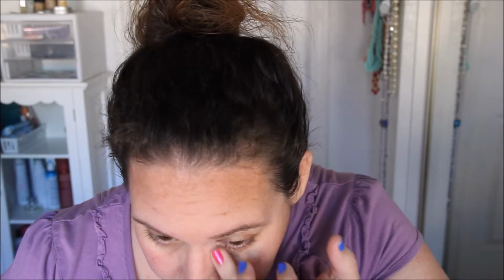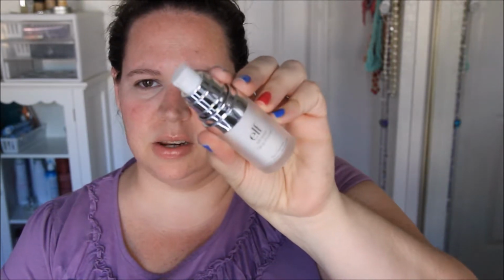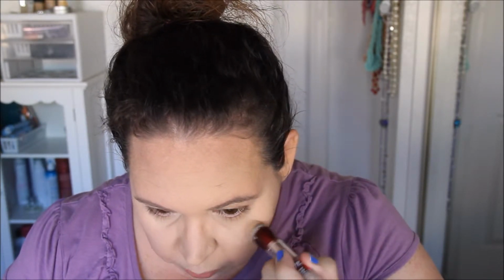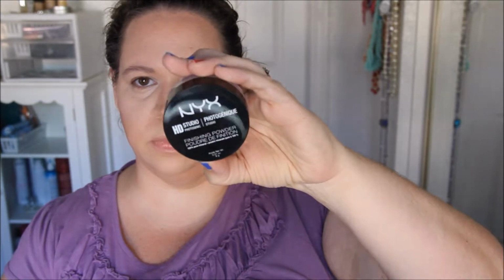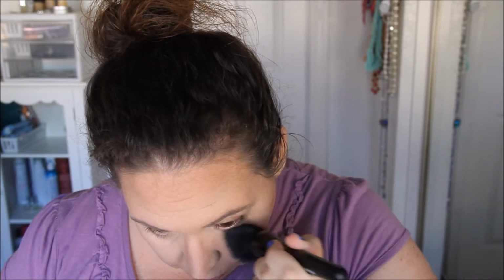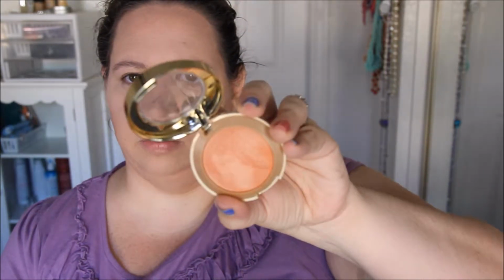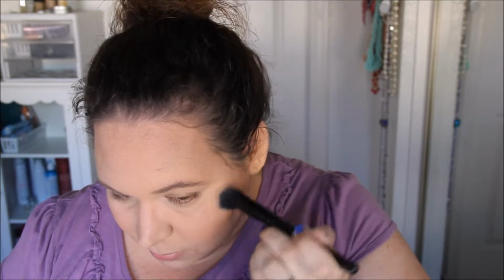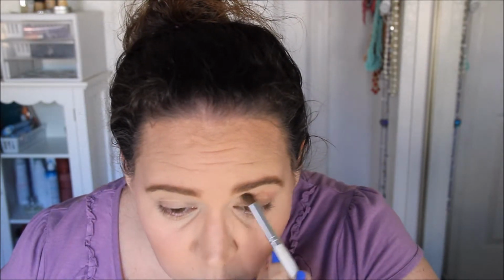GRWM w/ 2 lip looks